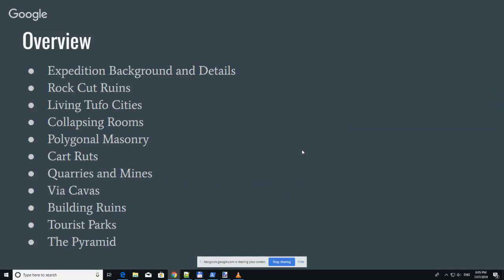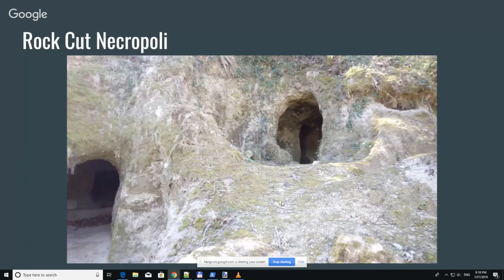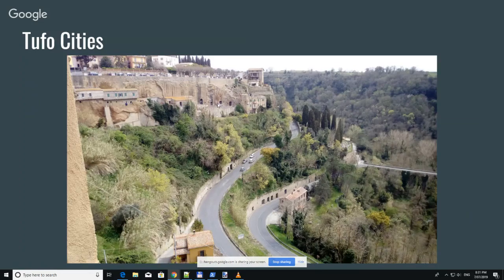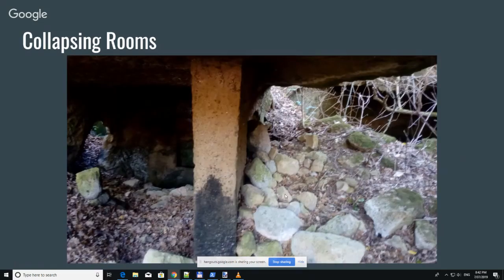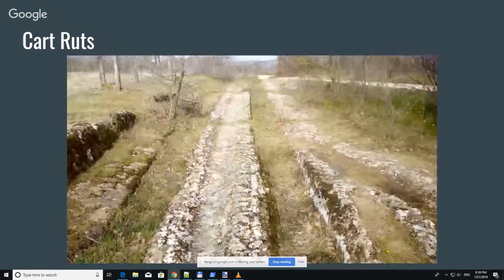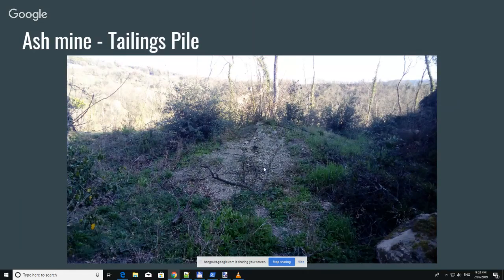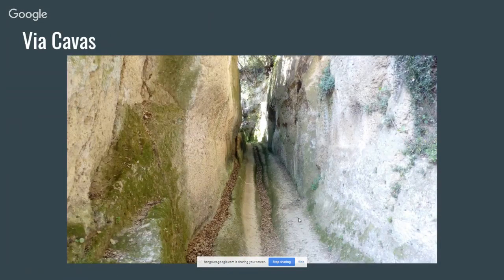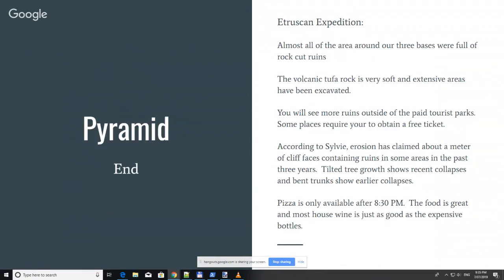OBRY Projekt Interviews: Chip Wilman 7/7/19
"Etruscan Ruins"
Chip makes a return visit to share with us his trip to an Etruscan site in Italy.

All patronage links may be found at the “Donation” page of the OBRY Projekt website, here: